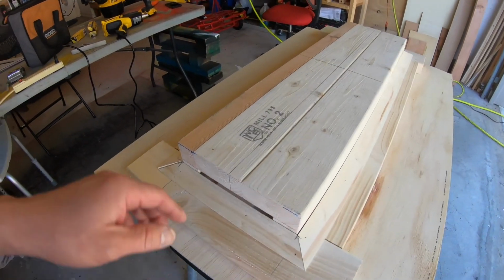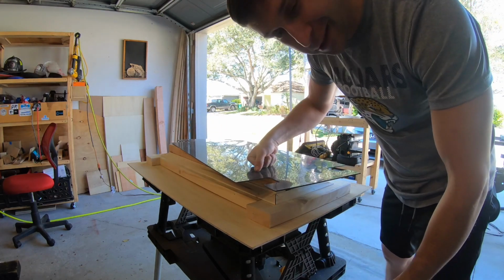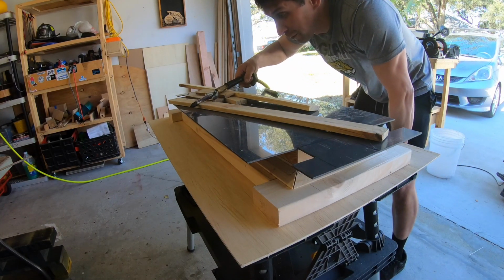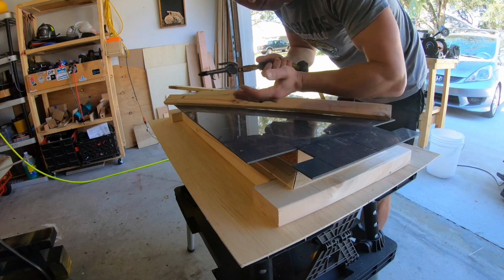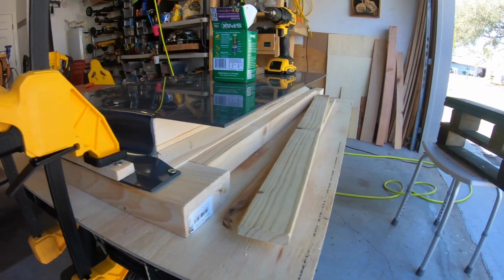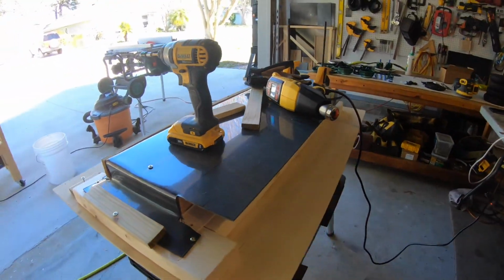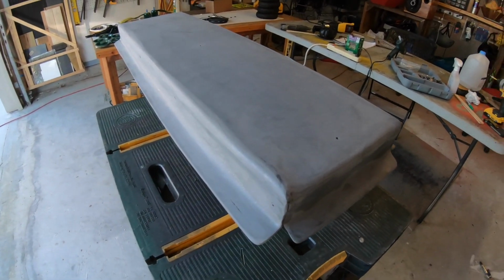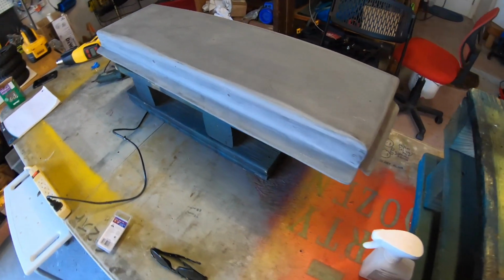Huge Enclosure for ESK8 Battery and Two VESCs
Greetings.

In this video, Ant-Eater Garage helps a fellow ESK8 builder (E is his name) resolve a battery enclosure problem.

Problem:  E is building a custom ESK8 ride which needs to house a 12s10P power pack and Two FocBox Unities.  E searched on-line without much success for an enclosure that can do the job.  E tried going to Esk8 forums for advise, but found no resolve.  To complicate this matter a bit more, E is building a custom deck for this ride thats HUGE (I may be off here slightly but: 44in long, 12in wide).

Solution:  Ant-Eater Garage made it happen.  Check out this video for details.